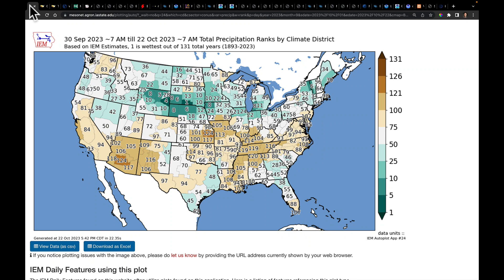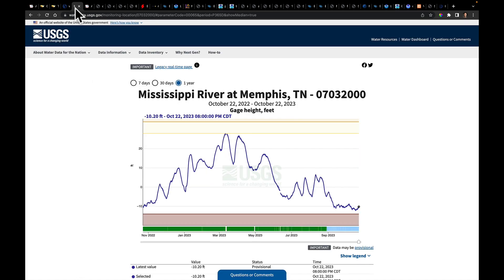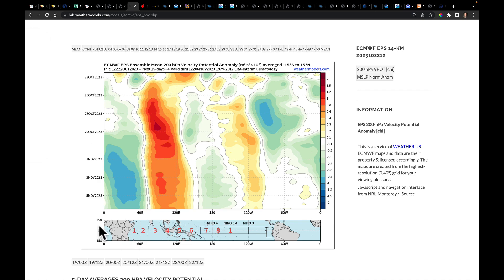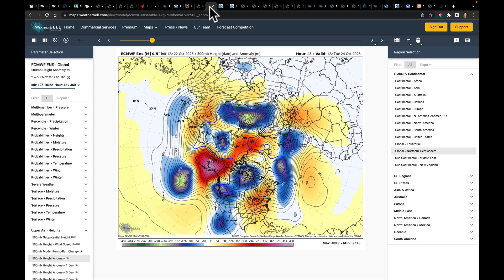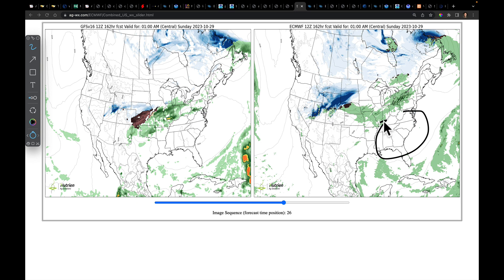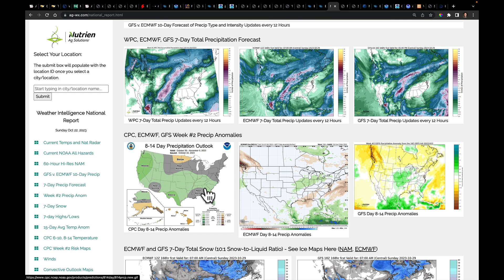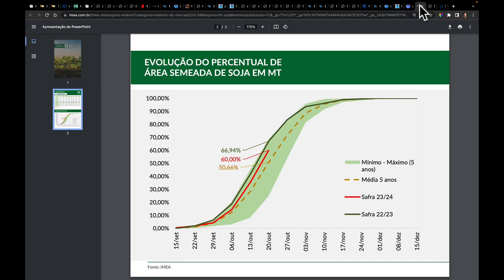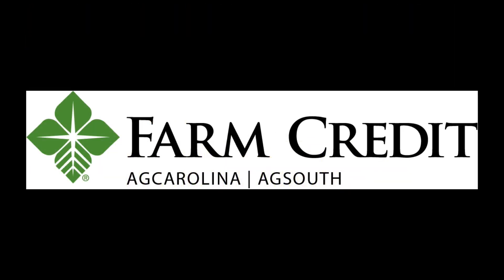AgSouth Farm Credit Weekly Weather Update: October 23, 2023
Hello, everyone! Below are the video highlights for this week!
Video Highlights:
- Some Drought Expansion to Monitor
- Pattern Change Coming!
- Temperatures Rebound, But 8-10 Days of Drier Weather Are Forecast
- Week #2 Returns Better Chances for Rain
- New Long Range for November ECMWF v. CPC
- Update on Brazil Planting Pace
- Brief Global Update